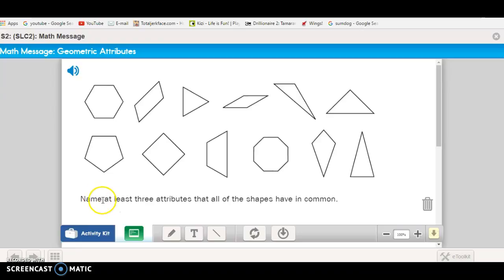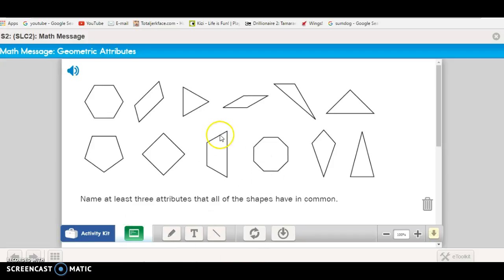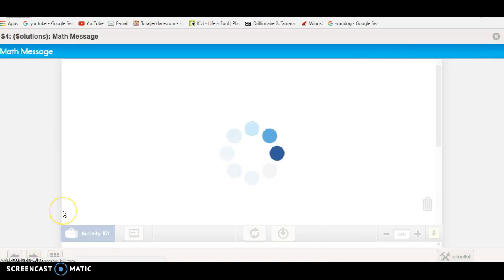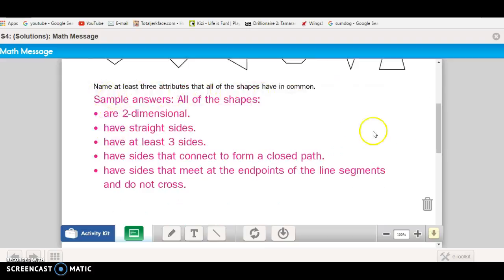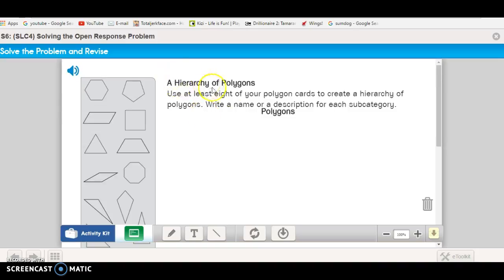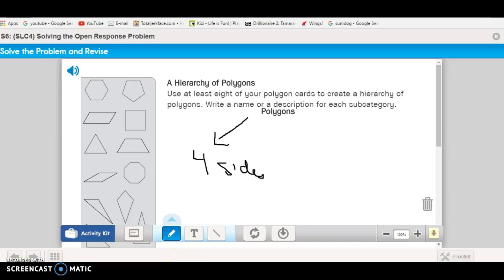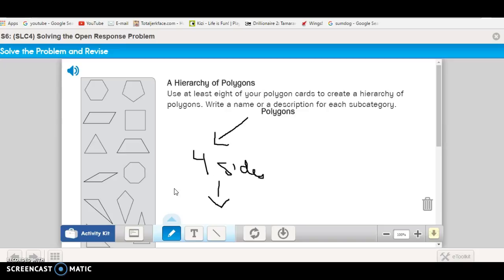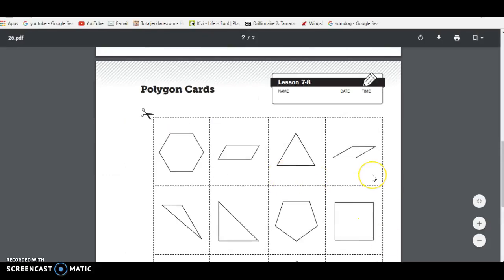7-8 day 1